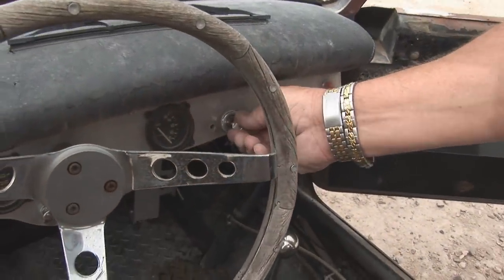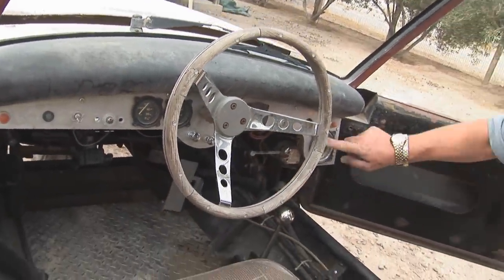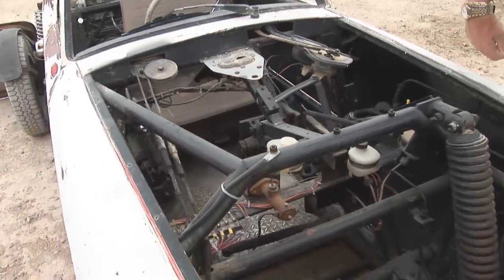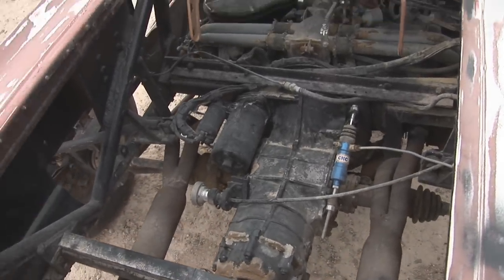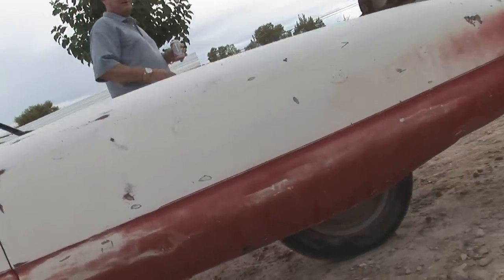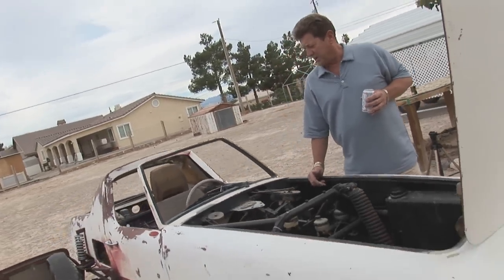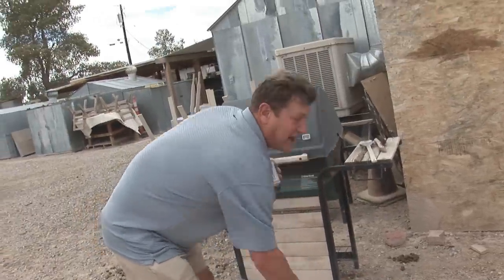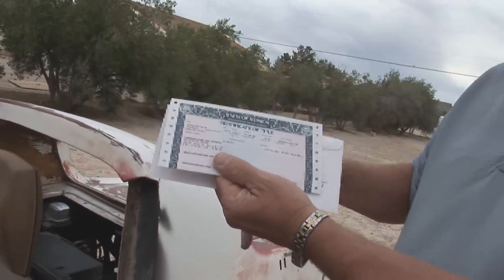Extremely Rare 1967 Gyro - X car from Gyro Transport Systems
Update:  Thanks to everyone for your passionate interest and information about the Gyro-X car.  The car has been sold to a private collector for a full restoration!  So all you Gyro fans keep your eyes peeled to the road, you might see it in your mirrors!

Thanks to all that helped up find information on this extrememely rare piece of automotive history.  It's a 1967 Gyro - X from Gyro Transport Systems of Northridge, California.  The only one we know in existence.

The Gyro-X owes its ultra low-drag, lowlift lines to internationally famed automotive stylist Alex S.Tremulis former Chief of Advanced Styling for Ford Motor Company. Tremulis spent 13 year in Ford's styling department before departing in 1963 to set up shop as a contract stylist. Earlier, he'd helped style the 1933 Duesenberg (still a design classic), the way-out Cord and later, but still years ahead of its time, the controversial Tucker.

The Gyro-X is not only something else but, says its builder, Gyro Transport Systems Inc. Northridge. Calif., is the forerunner of a whole new breed of super fast, gyro-stabilized land-water vehicles.

"You could almost completely demolish the Gyro-X in a head-on collision" claims one of its developers, "and if its gyro were still spinning, she'd stay upright, neatly balanced on her two wheels."

Gyro-stabilized and "center tracking" on just two wheels, the low (47-inch high), lean (42-inch wide) and lightweight 1,850-lb. Gyro-X has better than "wide-track" road-holding ability and the quick manoeuverability of a motorcycle. More to the point, two wheels permit the kind of aerodynamic styling that drastically reduces wind resistance and road drag, power robbers, in most Detroit cars, sap upwards of 60% of an engine's horsepower at high speed. Even family sized gyro-cars should be able to nudge 125 mph, pushed by pint-sized 80 to 120-hp engines.